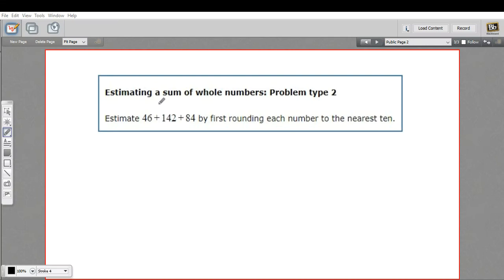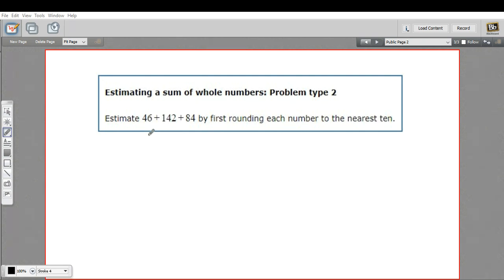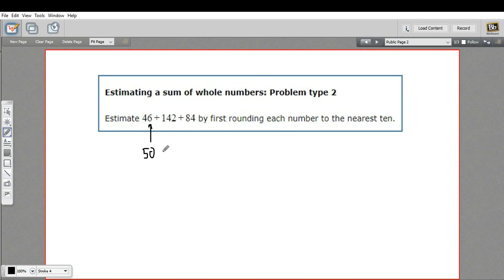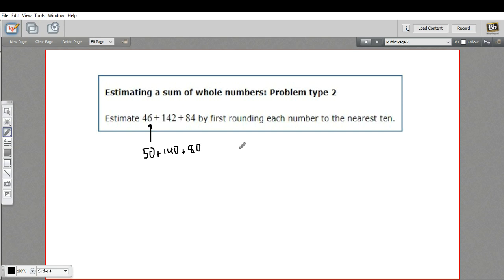Estimating a sum of whole numbers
How to estimate a sum of whole numbers